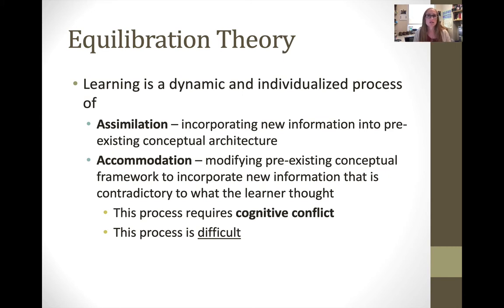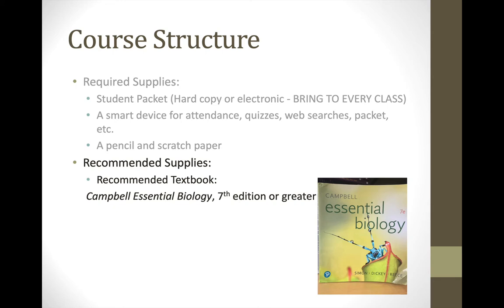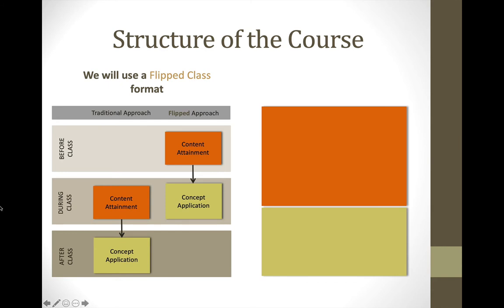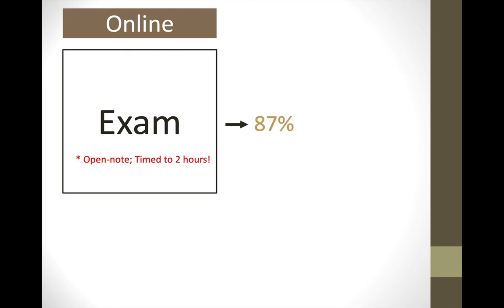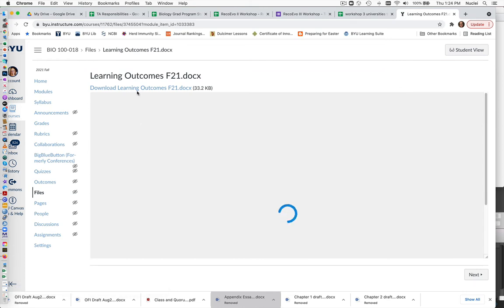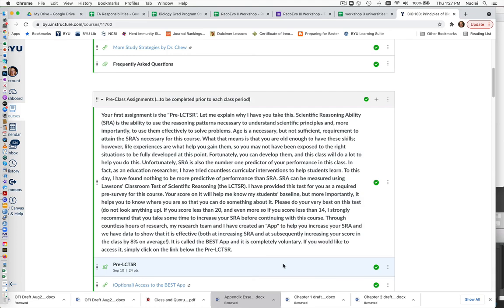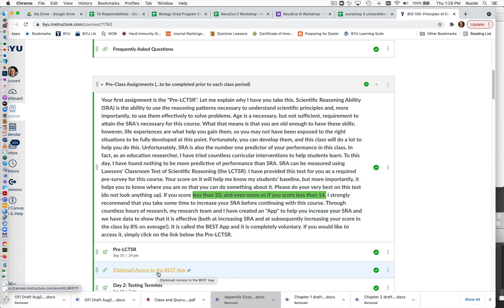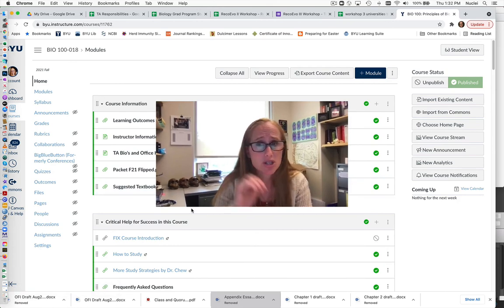Intro Bio 100 F21